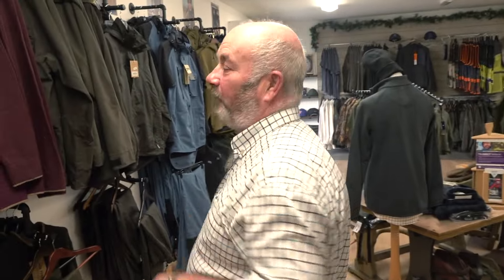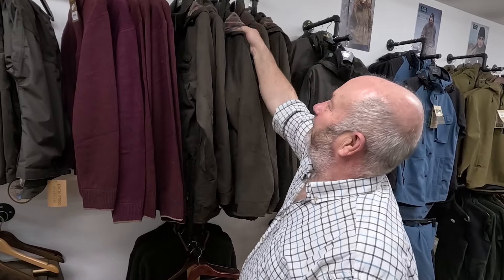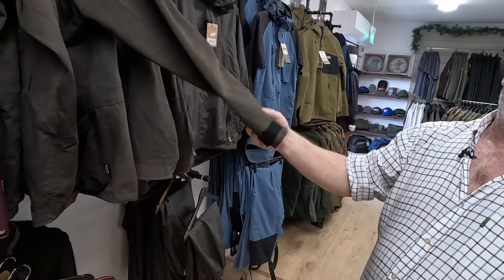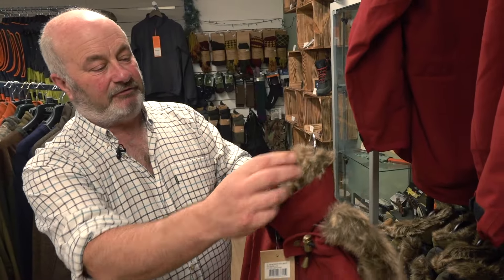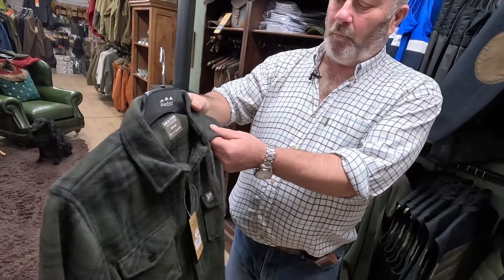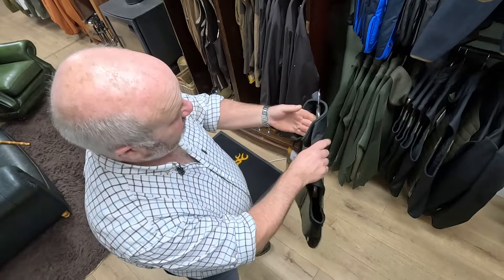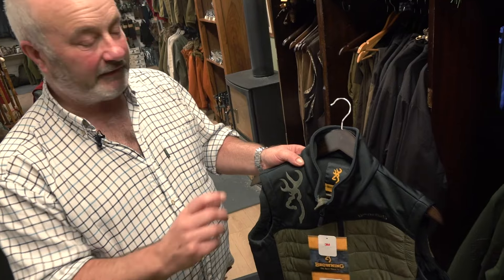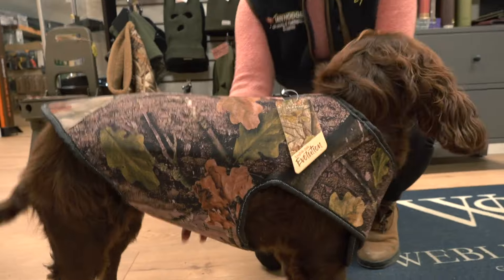Shooting fashion, from Ian Hodge Fieldsports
Ian Hodge talks through what clothes sell to women who go shooting, from fun to functional.